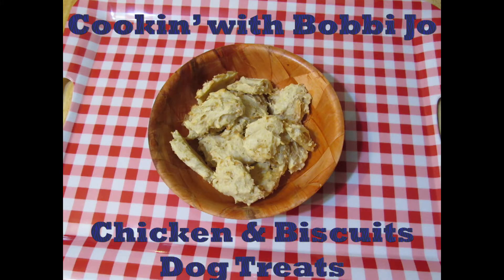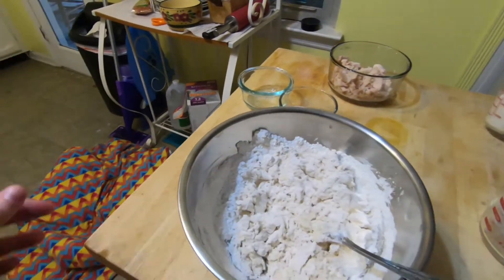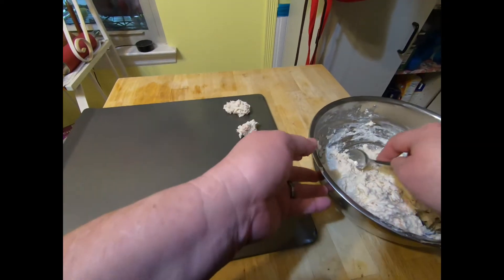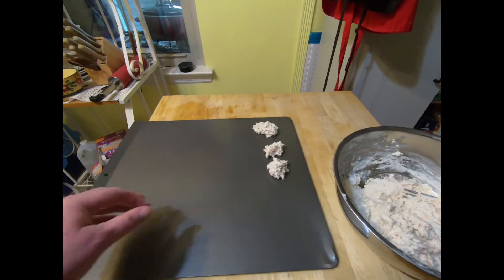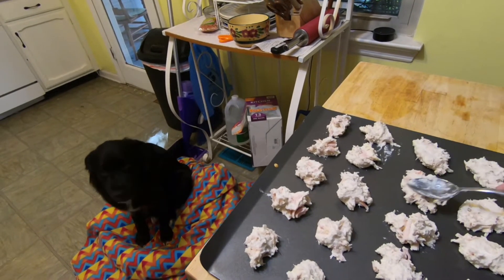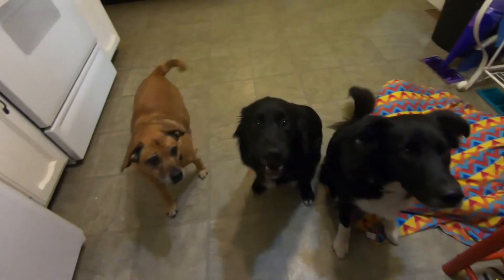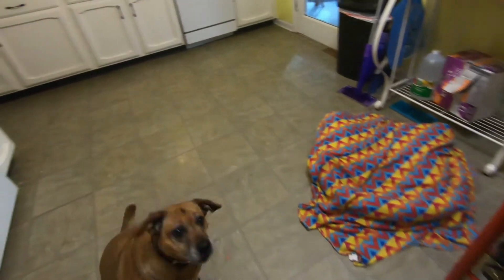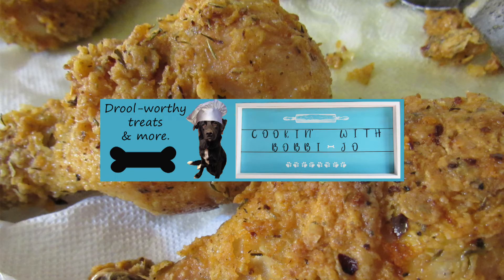Chicken & Biscuits Dog Treats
Today we are cooking Chicken & Biscuits dog treats and I'll give you a quick update on how I'm doing since surgery. Recipe link below-